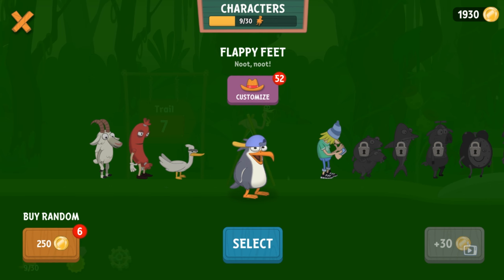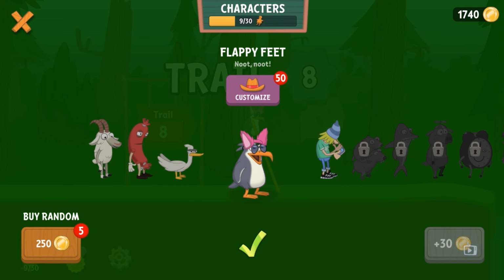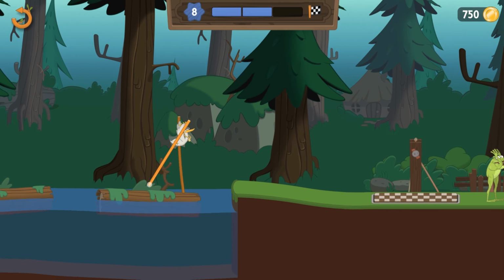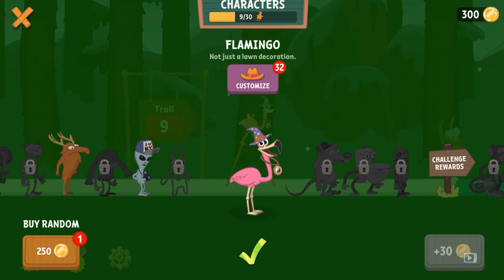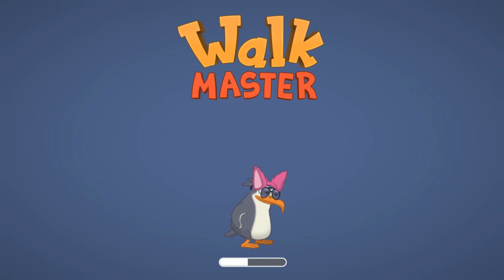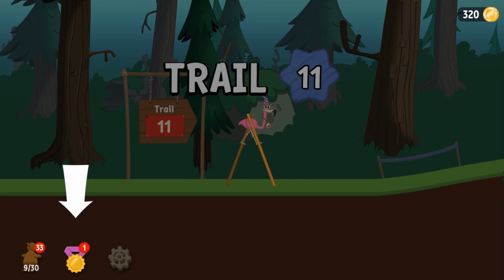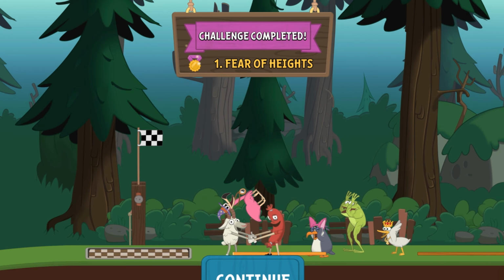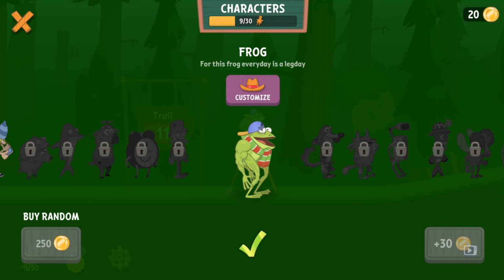Walk Master - Flamingo, Duck and more ! Android Gameplay